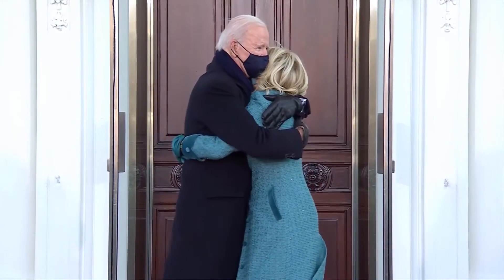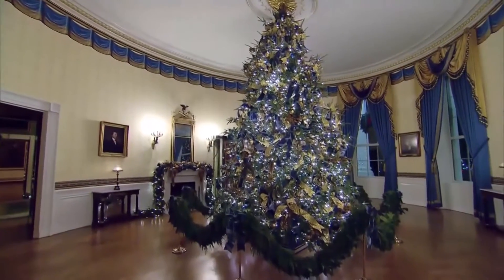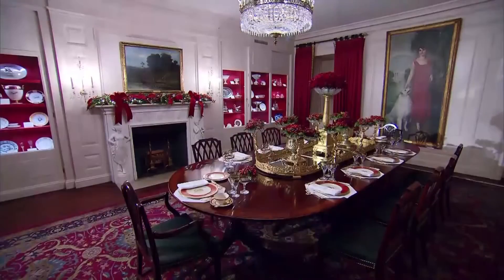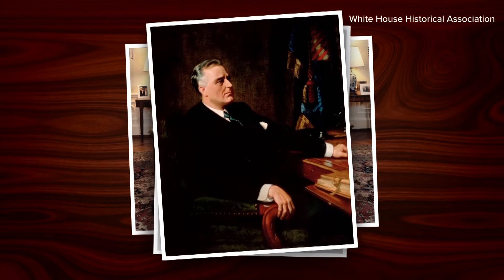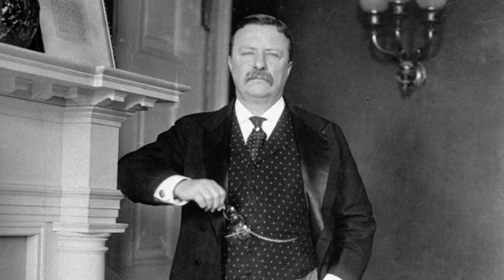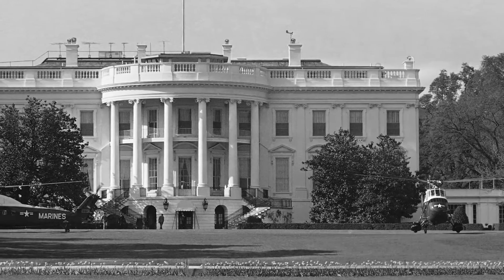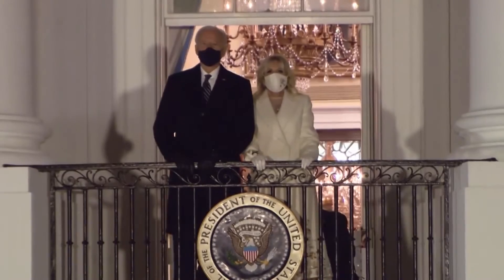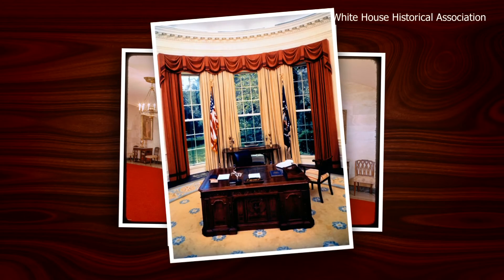Beyond the Headline: The White House Collection | 10 Tampa Bay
Since President Biden took office last week you've seen him signing executive orders sitting behind the 'Resolute desk.'

But there's more to that desk and even what artifacts and art are selected to go in the White House for incoming presidents and the first family.

When a new president arrives, behind the scenes curators are hard at work. As the outgoing President leaves, within hours décor gets switched out.

"Each president gets to choose what they want," said Lina Mann, a historian for the White House Historical Association. "They have access to the full collection. And they can say, you know, I would like to have this particular portrait featured in my Oval Office, etc, or this bust. So I think that's really cool. And it kind of shows what's important to them."

The White House Historical Association oversees the white house collection which contains more than 65,000 pieces from art to china to furniture.

Mann says her favorite piece, "these console tables that exist in the State Dining Room, and they have basically these huge, gigantic Eagle legs. And I just think that's really fun. They date to 1900s renovation of the White House under Teddy Roosevelt."

Items saved thanks to a movement by First Lady Jacqueline Kennedy Once known for revamping and even glamming up 1600 Pennsylvania Avenue.

"She really wanted it to present American history. And so she really pushed to make it into a living museum."

An act of congress in 1961 formalized the white house collection.
Since then presidents and first ladies have had pick of the collection.

"It's also cool to see what the First Lady likes to pull as well, what the family what touches the family put on the White House, since it is not just an office but a home."

We know President Biden chose the classic resolute desk for his oval office. He also chose a massive portrait of F.D.R. and a bust of Martin Luther King Junior.